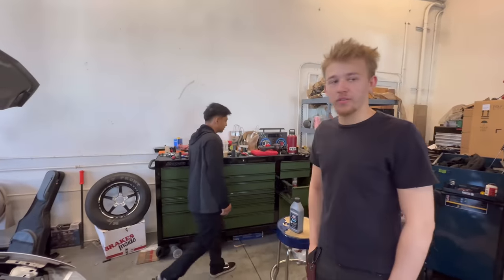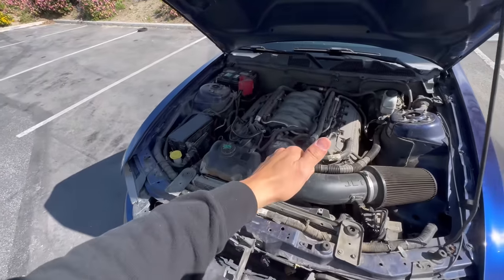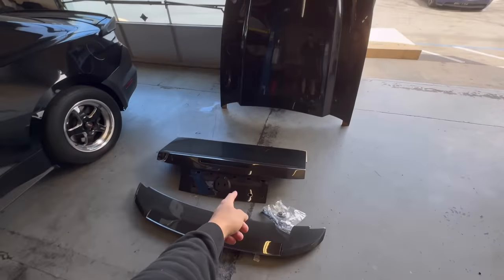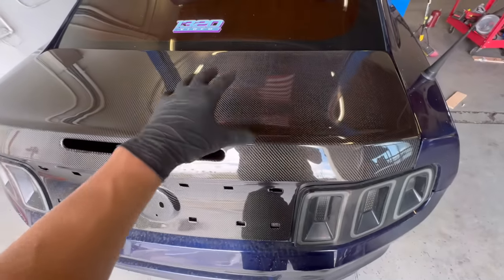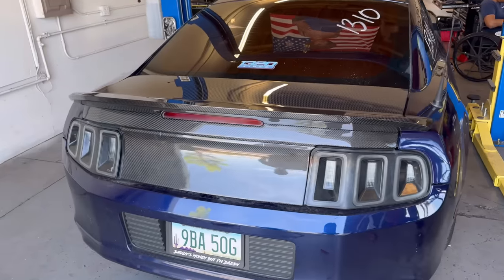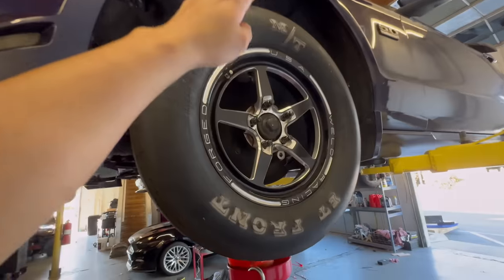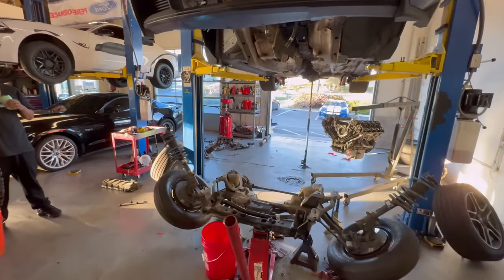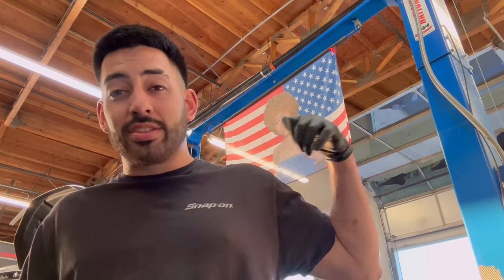I BLEW MY ENGINE!? New Mods On My 5.0!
Get used to these videos! A lot coming round here!

DrakeBuiltPerformance.Com